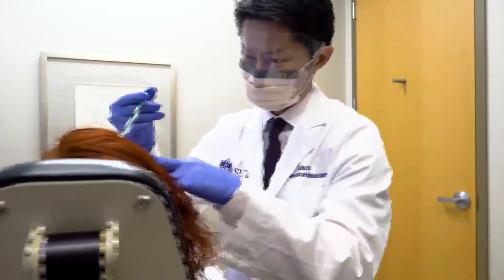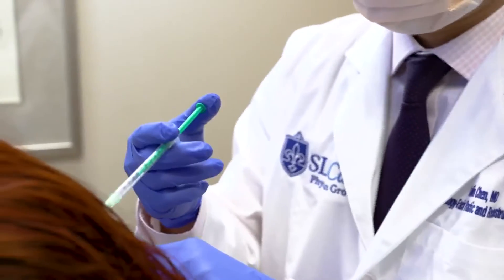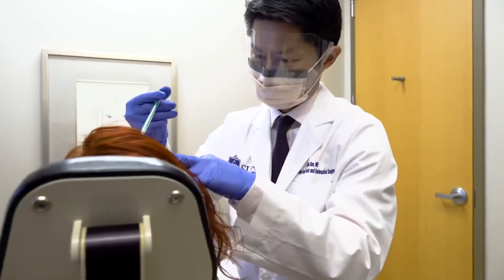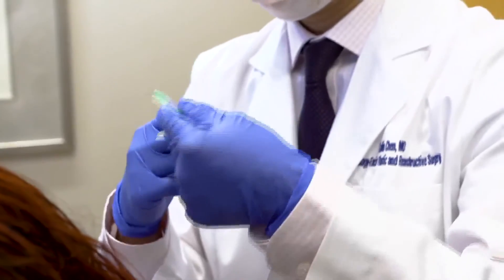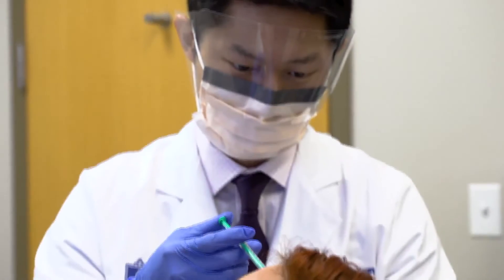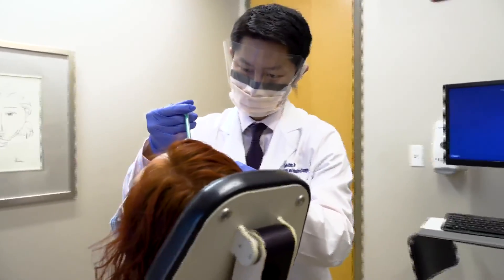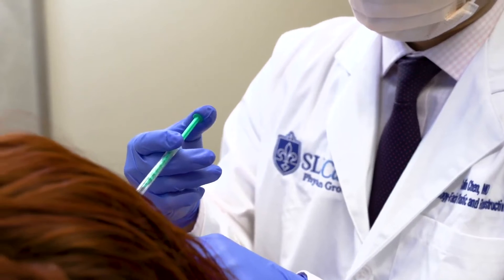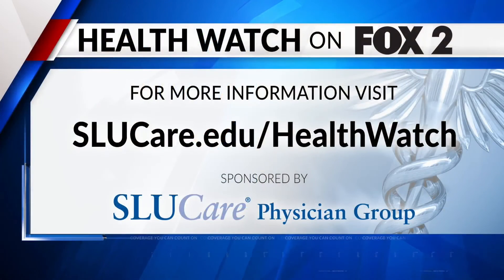Facial Procedures such as Botox & Fillers to Look Younger - SLUCare Health Watch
This time of the year many people are looking for quick cosmetic procedures to make them look younger which include Botox & Fillers.  These cosmetic procedures are administered in a quick visit with almost immediate results.  Dermal fillers can be used to create a younger more full look whereas botox can be used to get rid of wrinkles such as crows feet.